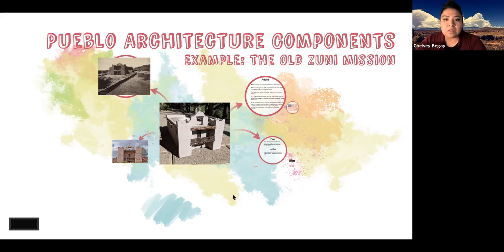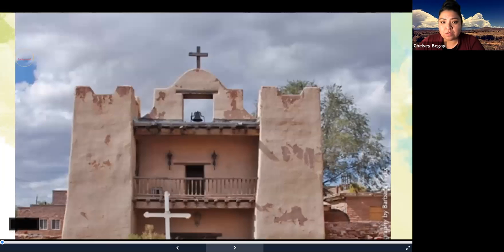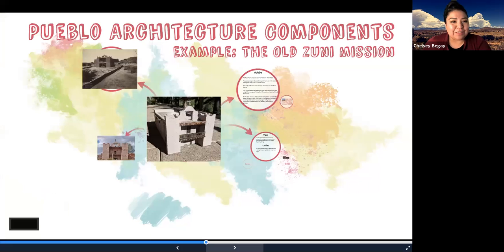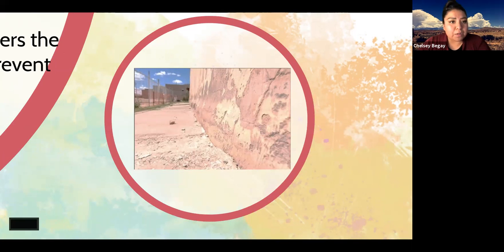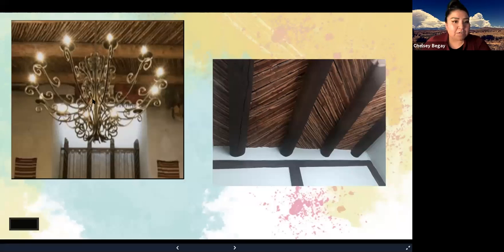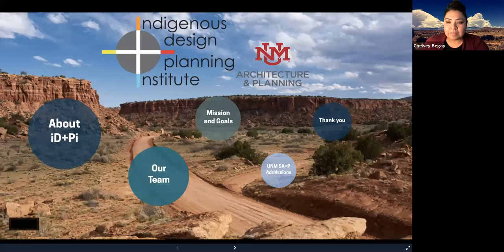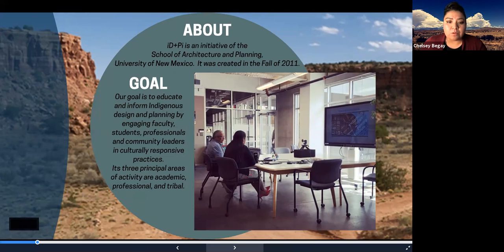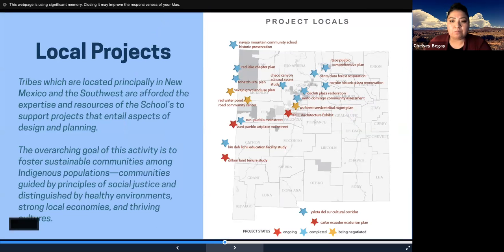NM MESA STEM Series: Indigenous Design and Planning Institute, Architecture and Design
Recorded 4/27/2021. The Indigenous Design and Planning Institute is an initiative to connect with local tribal communities to understand how programs at the School of Architecture and Planning, University of New Mexico, can assist with community development efforts. Our goal is to educate by engaging students, faculty, professionals, and policy leaders in culturally appropriate design and planning practices. Have you ever looked around your community and saw a need for change? What are places in your community that everyone utilizes? Community development involving architecture, planning and landscape architecture are meant to be around for a long time, so it is important that youth have a voice in those discussions because it is that community that you will inherit when you grow up. Learn about our projects that students have been involved and possible careers that shape how we view the land, our communities and each other.